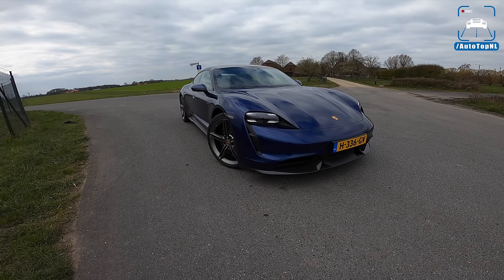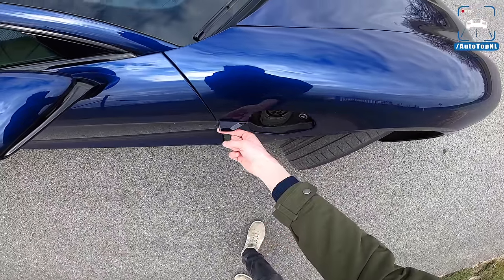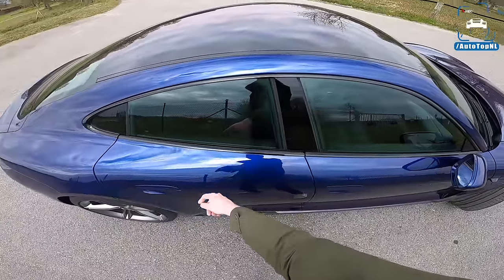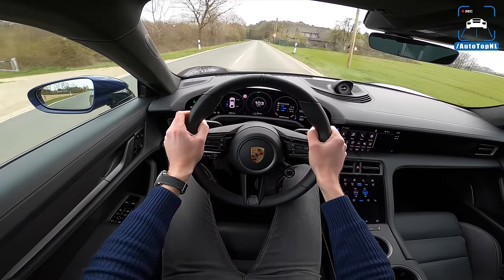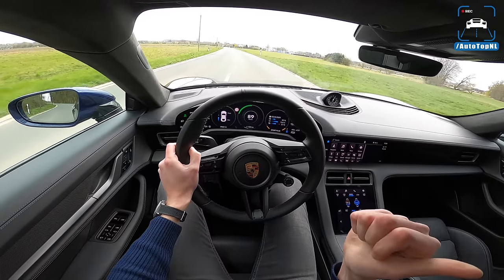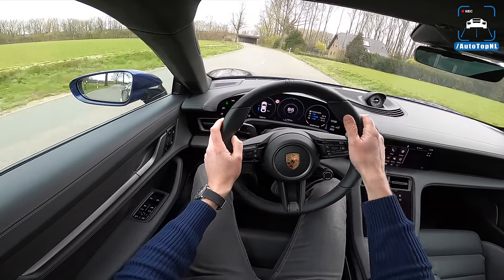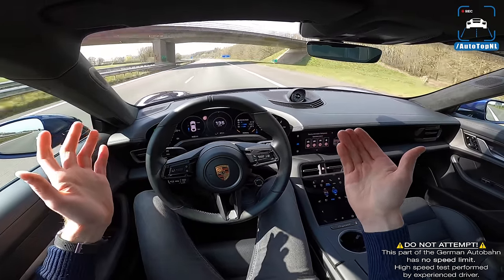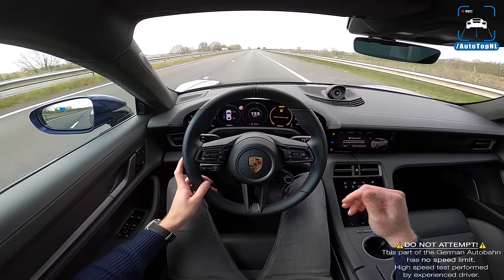761HP Porsche Taycan Turbo S REVIEW on AUTOBAHN & ROAD by AutoTopNL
761HP Porsche Taycan Turbo S REVIEW on AUTOBAHN & ROAD by AutoTopNL